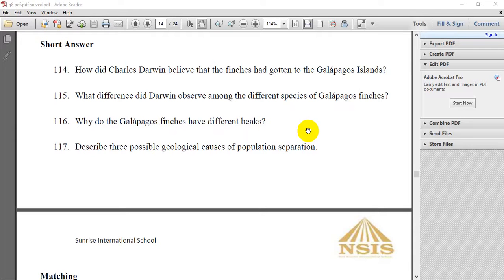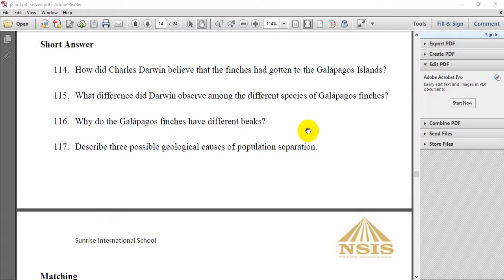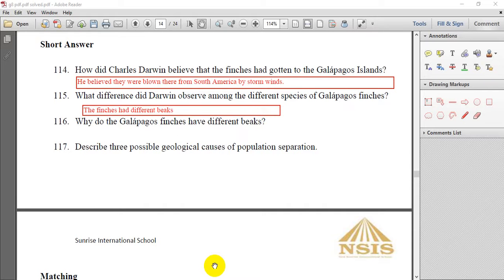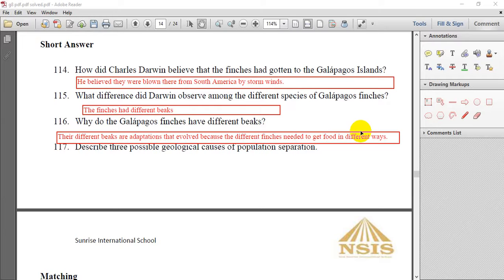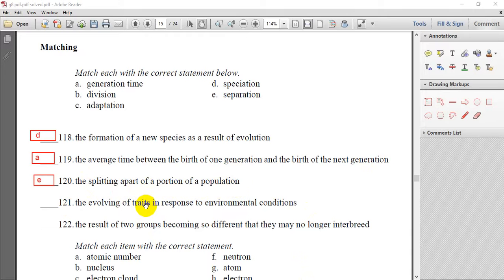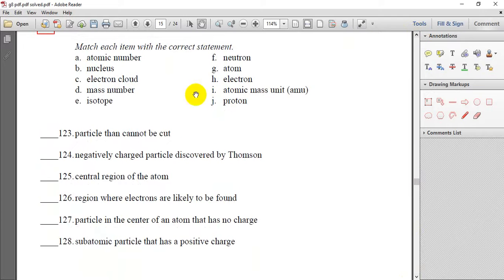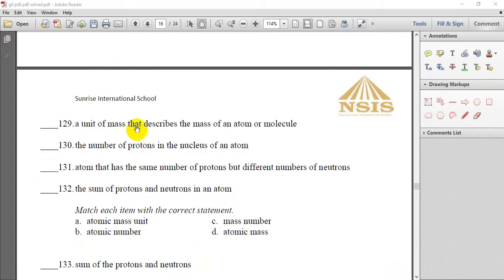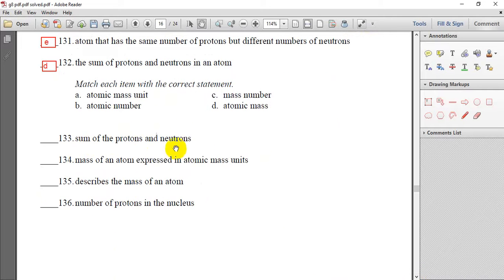Gr 8 Science Revision 15/4